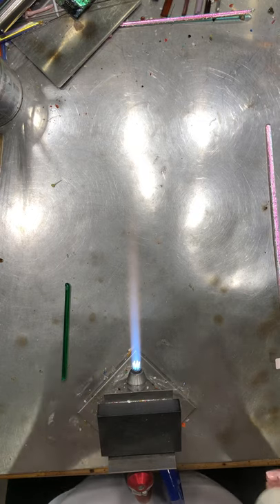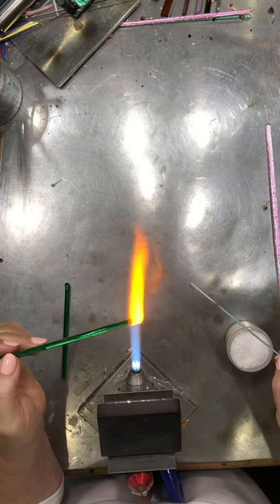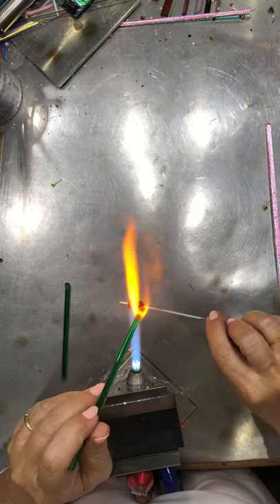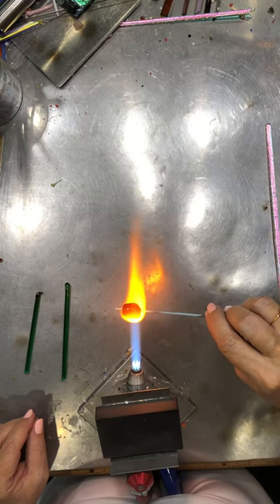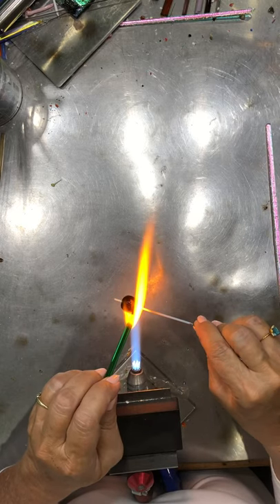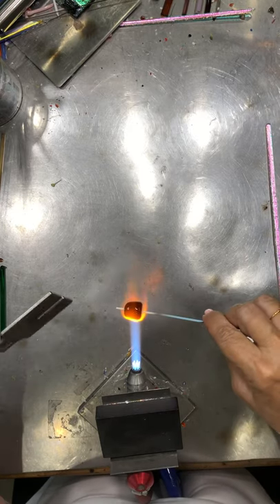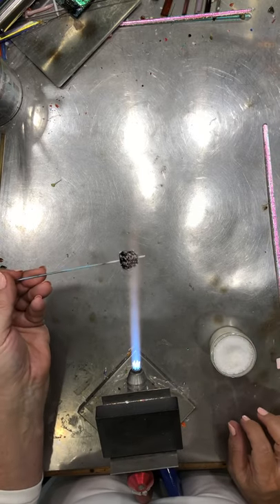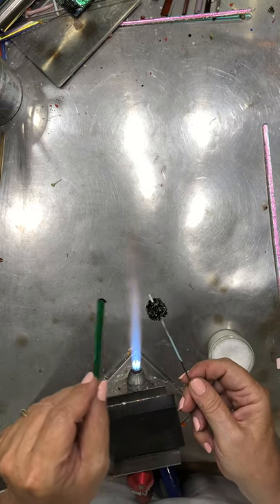How to Make a Lampwork Glass Gum Drop Bead with Marcy Lamberson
Using clear frit for the sugar, join Marcy Lamberson to make a simple gum drop bead.  Vary your base color for different holidays.